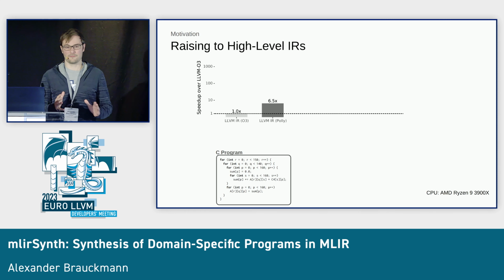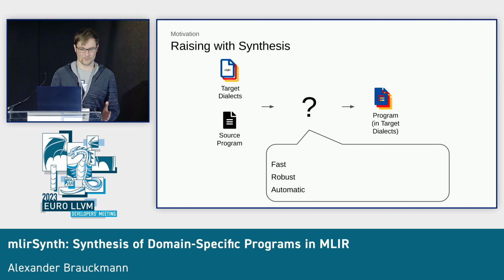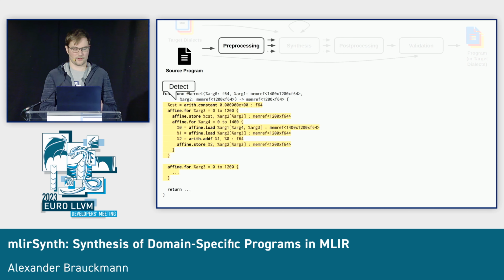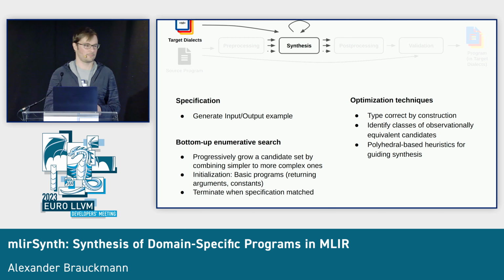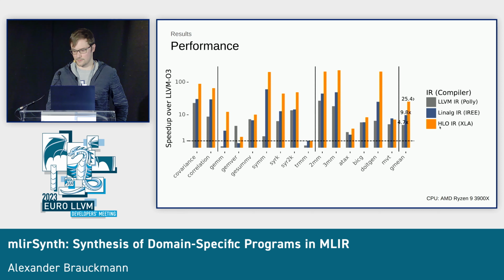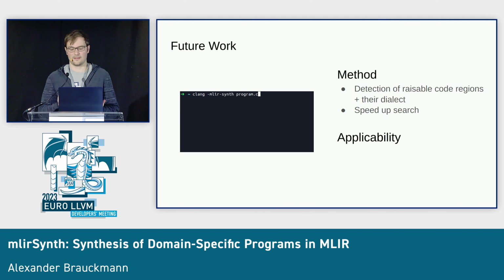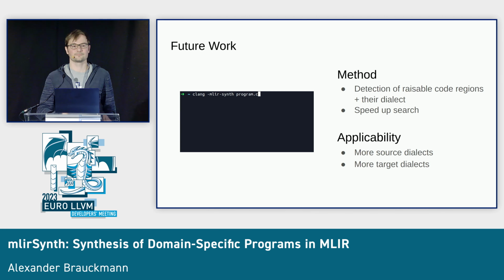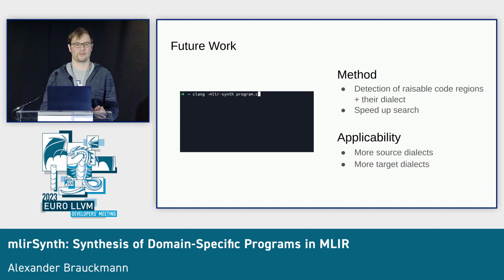2023 EuroLLVM - mlirSynth: Synthesis of Domain-Specific Programs in MLIR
2023 European LLVM Developers' Meeting
mlirSynth: Synthesis of Domain-Specific Programs in MLIR
Speaker: Alexander Brauckmann
mlirSynth is a tool that automatically raises programs to high-level MLIR dialects, using MLIR's dialect definitions, instead of relying on manually-defined rules that are difficult to maintain. Our experiments show that mlirSynth achieves higher coverage than existing rule-based approaches on the PolyBench benchmark and enables high performance through domain-specific compilation.